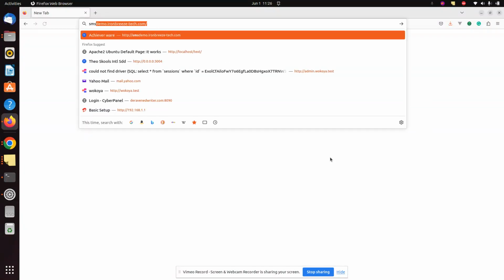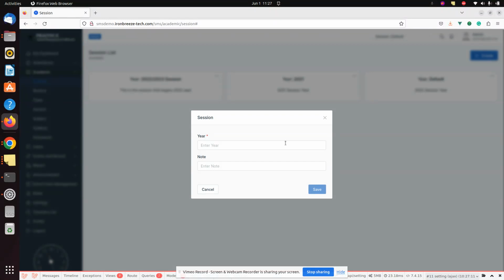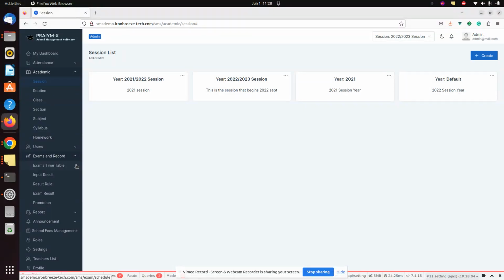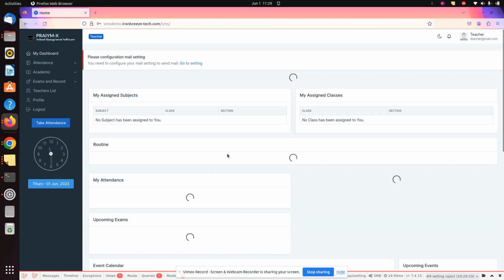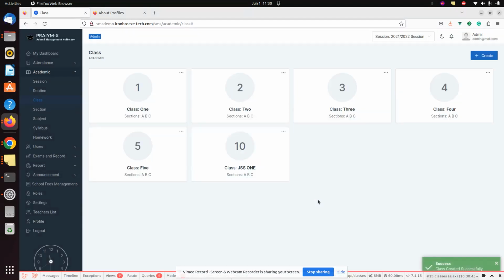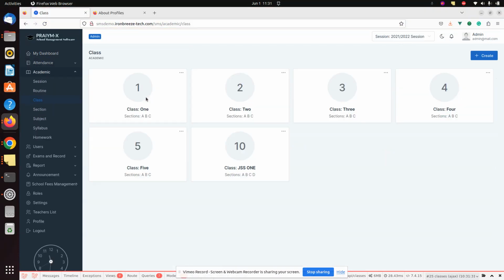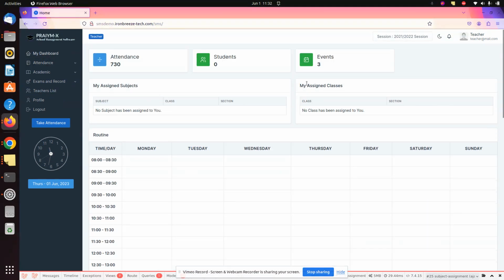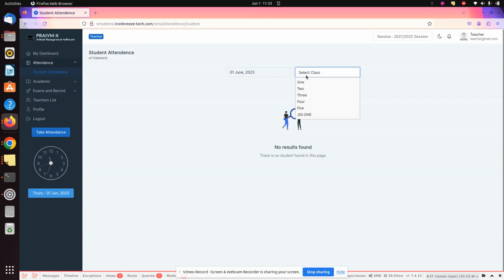2 Session Class Form Teachers